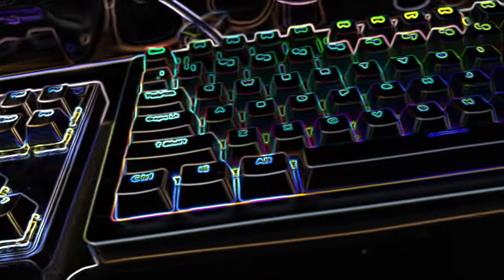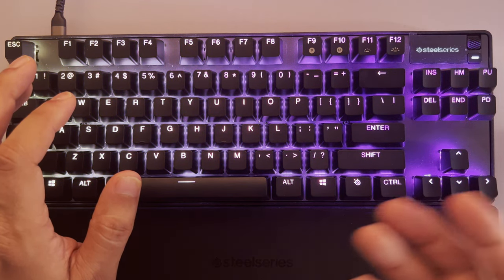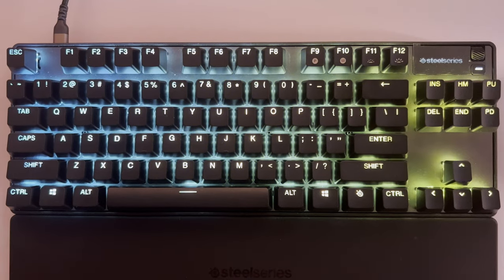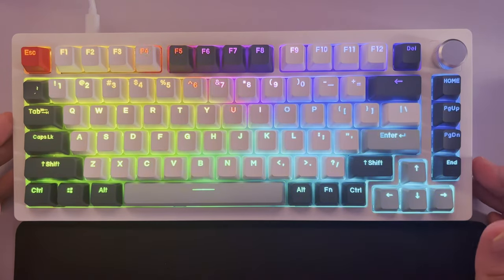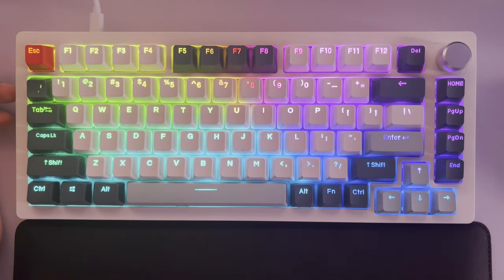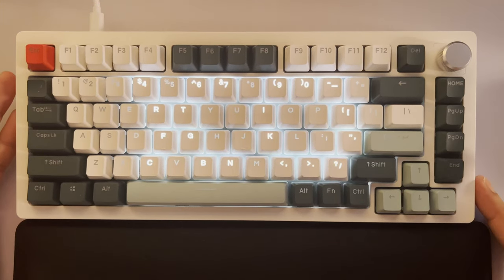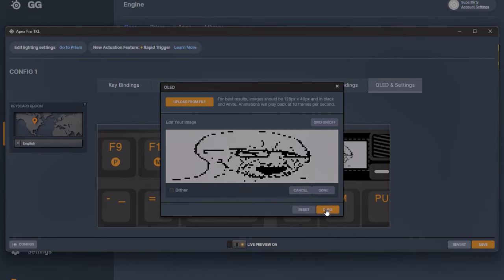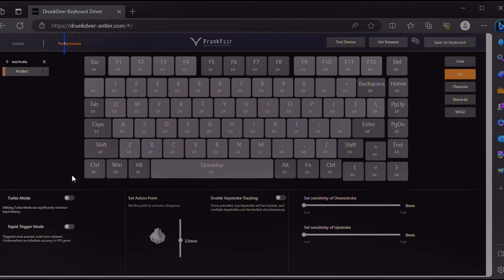DrunkDeer A75 vs SteelSeries Apex Pro TKL (2023)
This is not a deep dive technical review on either keyboard but it does provide a gamer's viewpoint on both keyboards. They each have their pros and cons and ultimately, there can only be one! Sit down, grab a coffee and enjoy.

Chapters:
0:00 Intro & Hall Effect Switches
1:37 Apex Pro TKL (2023) Overview
3:55 Apex Pro Key Stem Wobble
4:10 Apex Pro Typing Test
4:41 Apex Pro Key Ping
5:30 Apex Pro Wrist Pad
7:24 DD A75 Overview
7:55 DD A75 Key Wobble
8:15 DD A75 Typing Test
9:30 DD A75 Key Ping
10:32 DD A75 OEM Key Sizes
12:25 DD A75 Turbo Mode (buggy)
12:38 DD A75 Turbo Mode (latency)
15:54 Apex Pro Software
16:40 Apex Pro Rapid Trigger & Dual Actuation
18:31 DD A75 Software
19:40 DD A75 Rapid Trigger
21:25 Final Thoughts